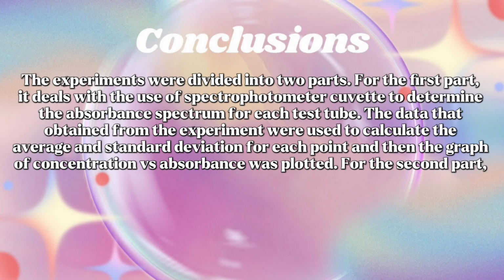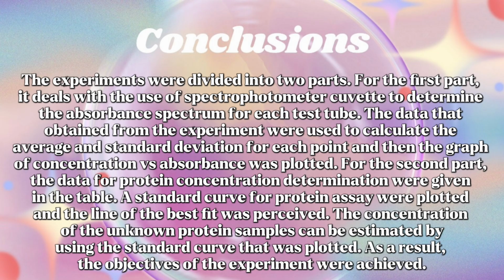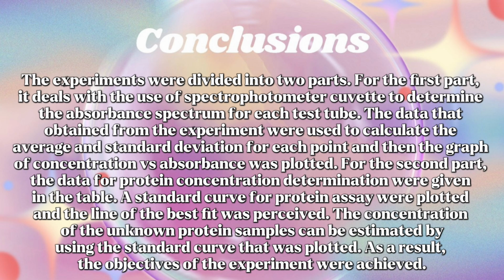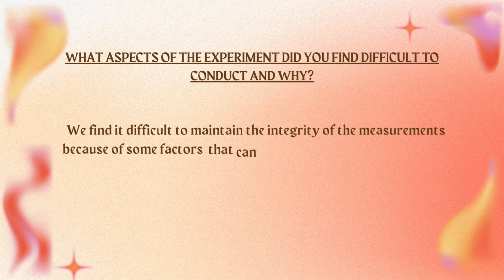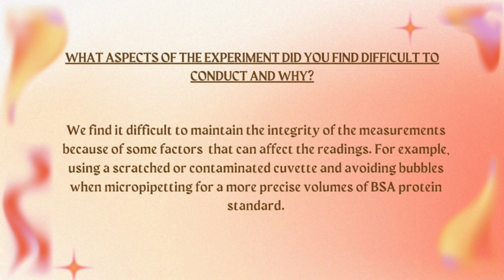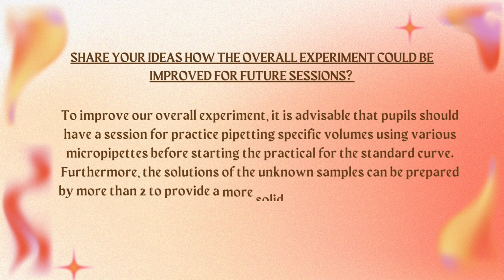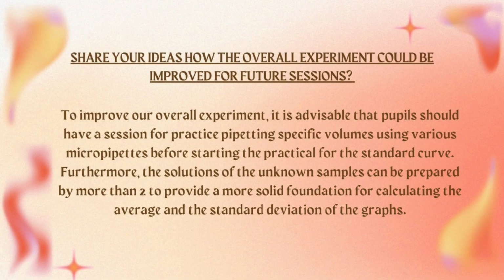Practical Recorded Video 1 Biochemistry